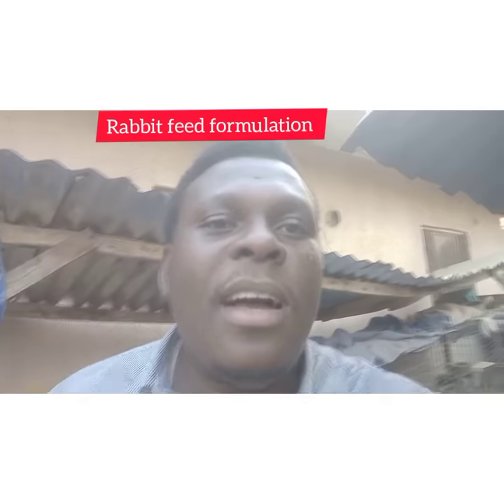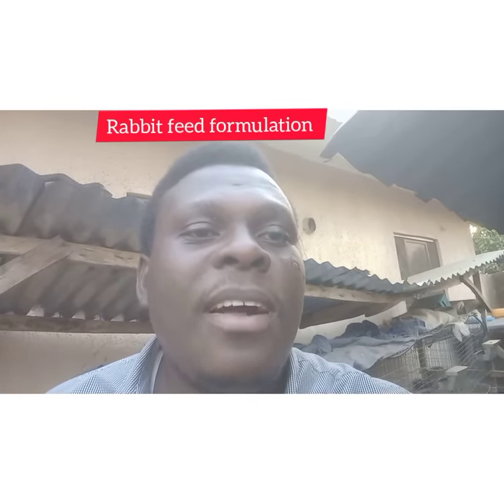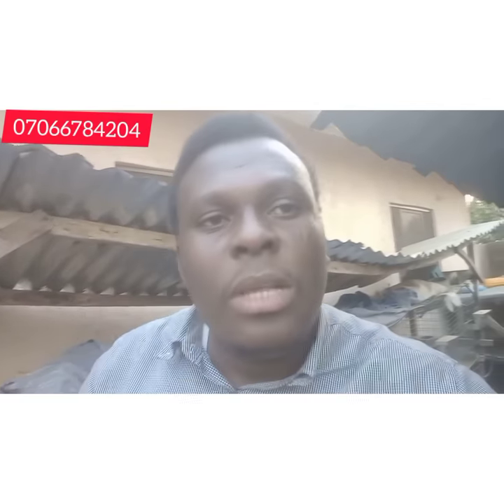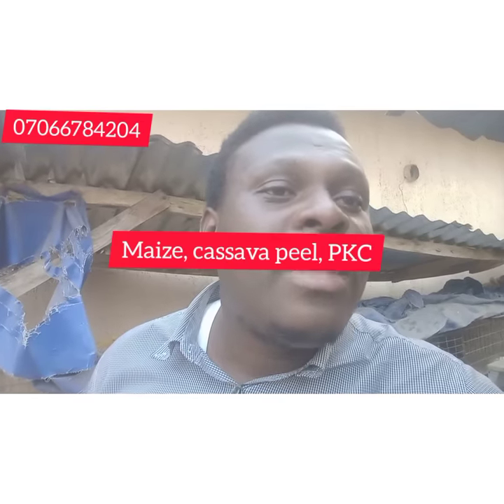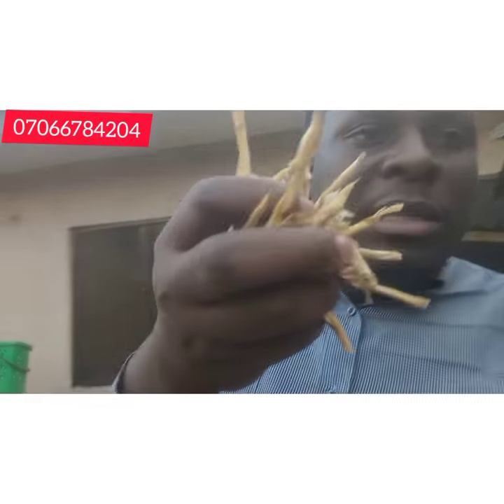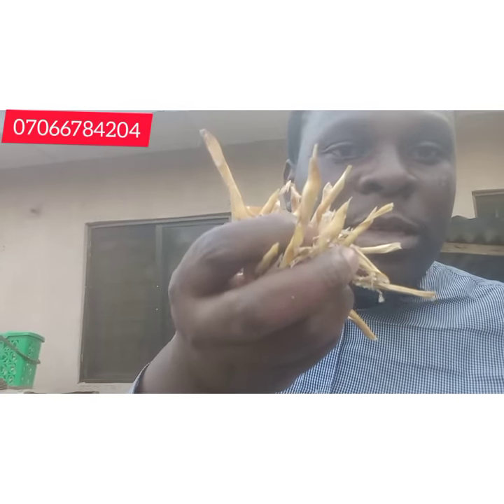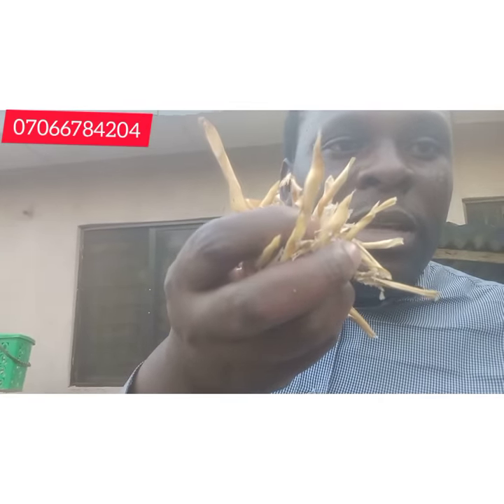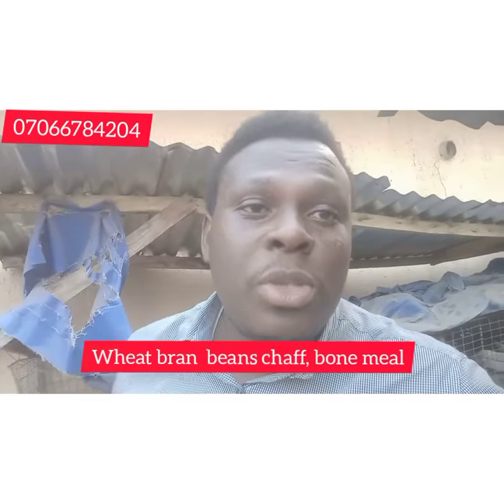Make your Rabbit feed | Rabbit feed Formulation (Feed ingredients to use)